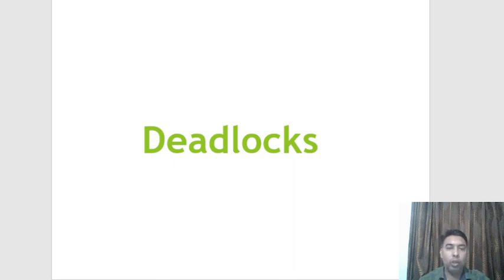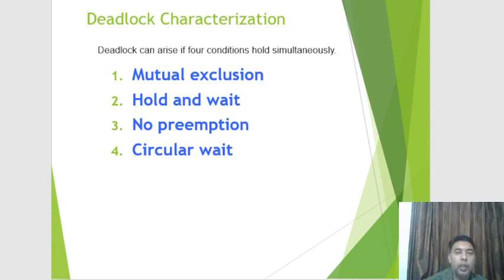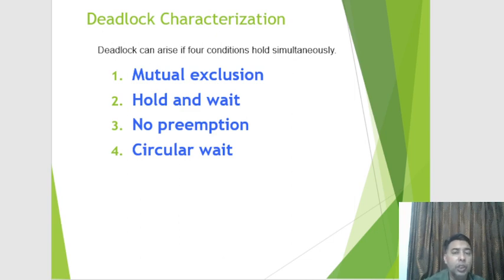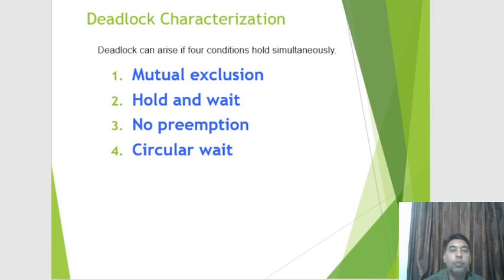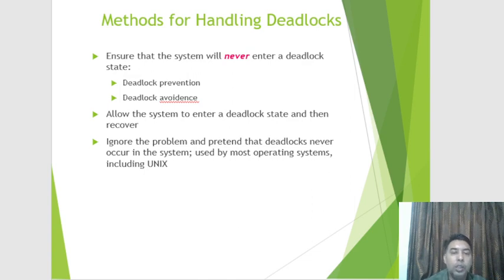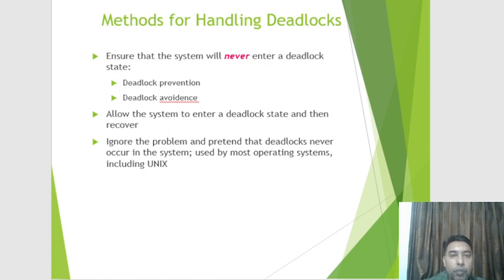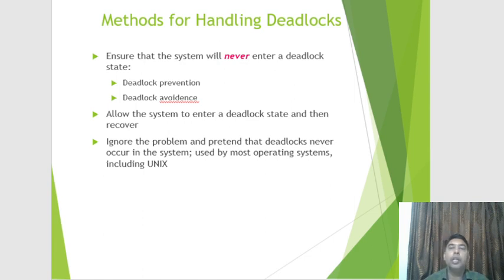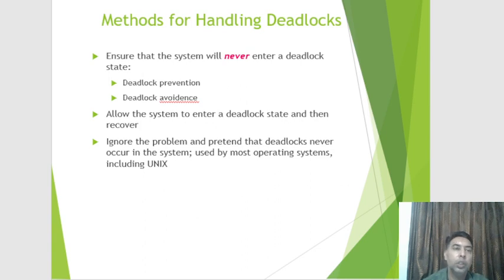Deadlock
Basic concepts of operating system